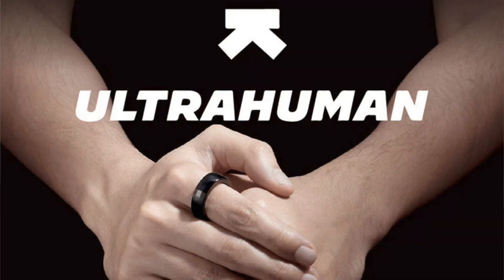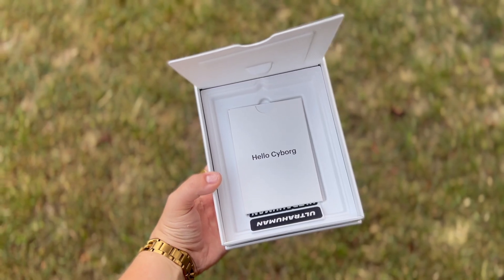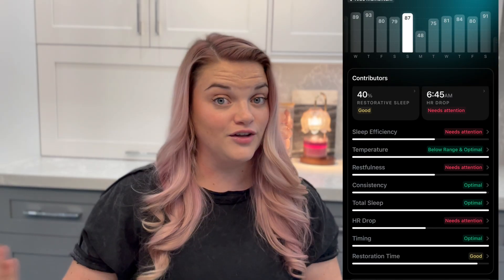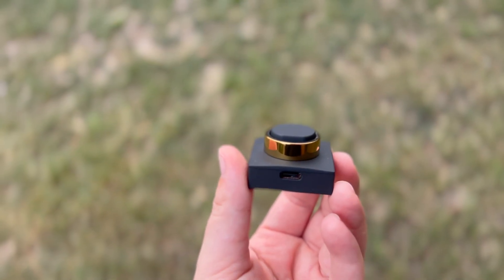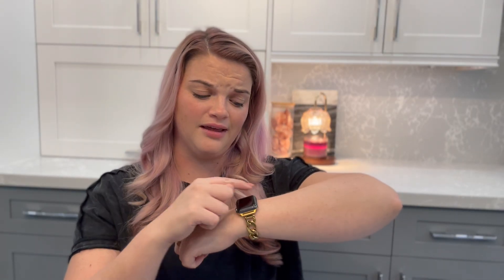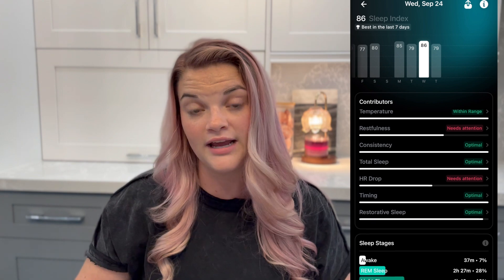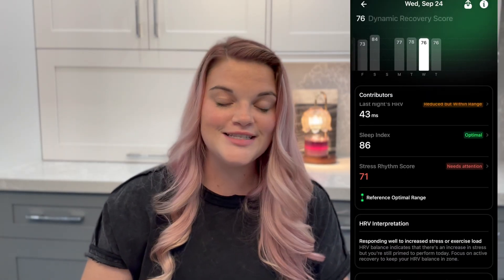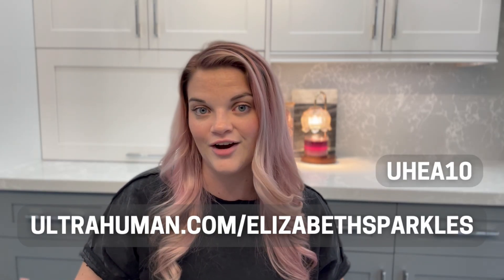Ultrahuman Ring Air Review (6 Weeks Later) | Smart Ring That Predicted I Was Sick!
I tested the Ultrahuman Ring Air for 6 weeks — wearing it 24/7, through workouts, sleep, stress, and even while I was sick. This is everything you need to know about this smart ring: how accurate it is, what makes it different from an Apple Watch, and whether it’s worth the price.

I was sent the Ultrahuman Ring for free, but this video is not sponsored. These are my honest thoughts after daily use.

📌 Chapters (timestamps coming soon):
0:00 Intro
0:27 What is the Ultrahuman Ring?
2:12 Mind-Blowing Data Accuracy
4:45 Ultrahuman VS Apple Watch
8:38 Features I Love
13:18 Features I Don't Love
15:17 Final Verdict

If you’re considering a smart ring for sleep tracking, stress management, or overall wellness, this review will help you decide.